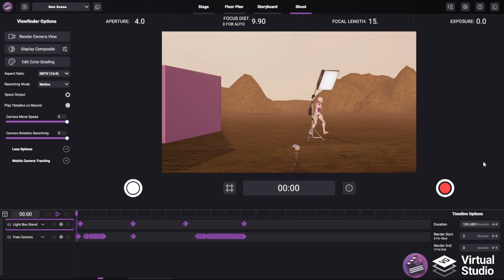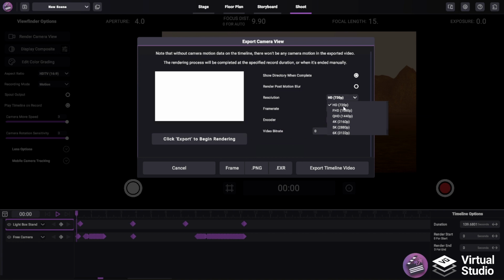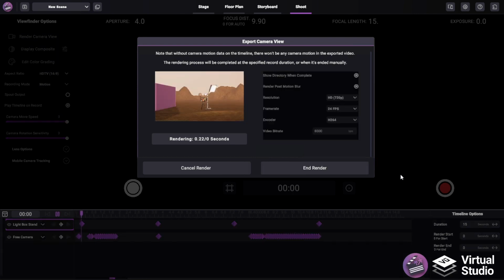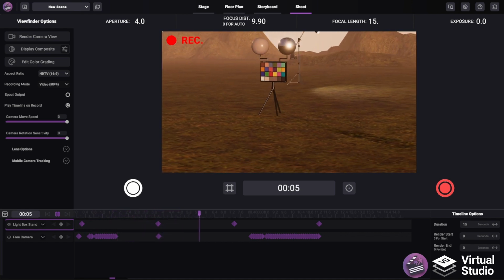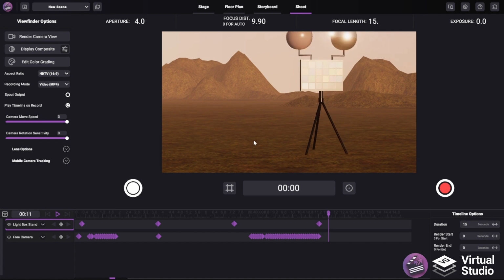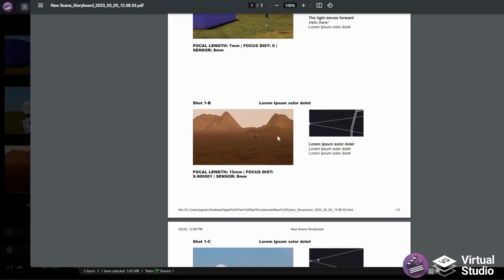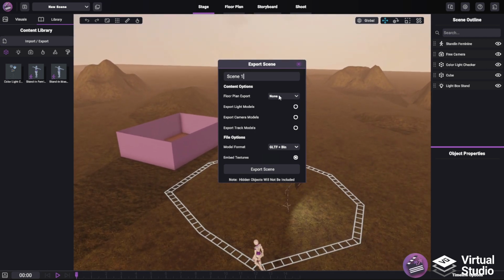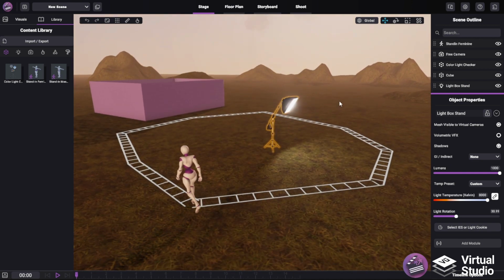Exporting Content | SceneForge Basics